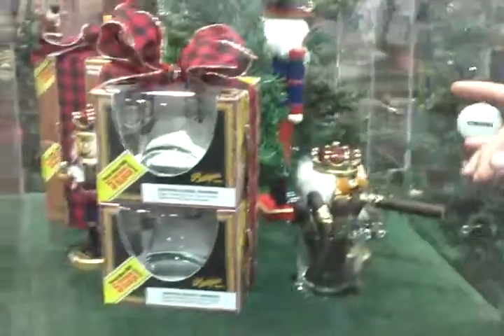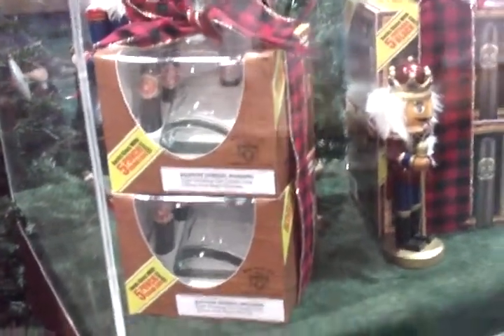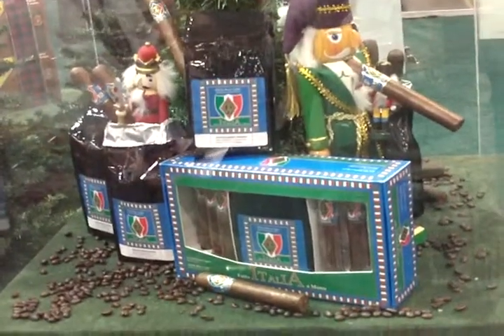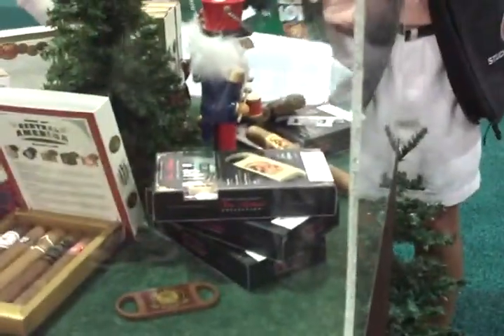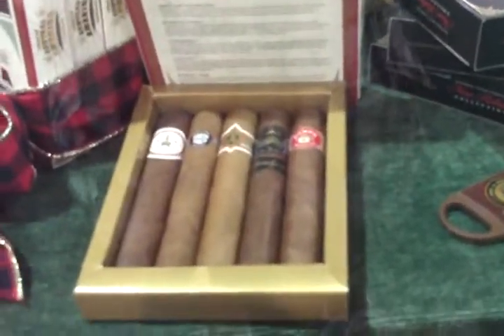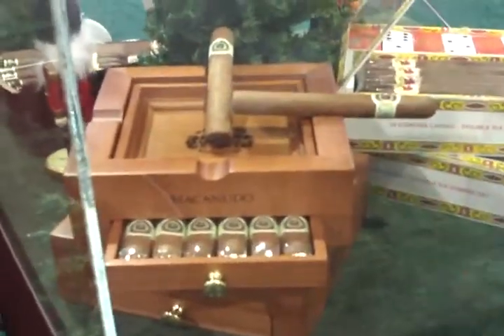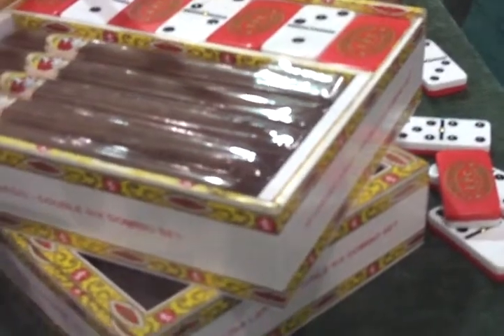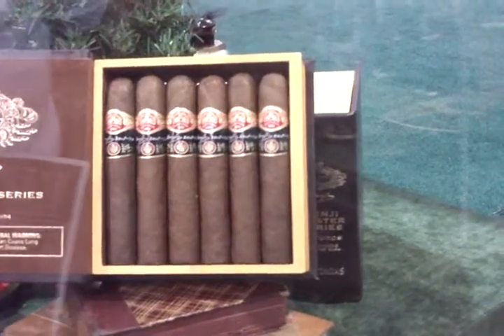General Cigars Holiday IPCPR 2011